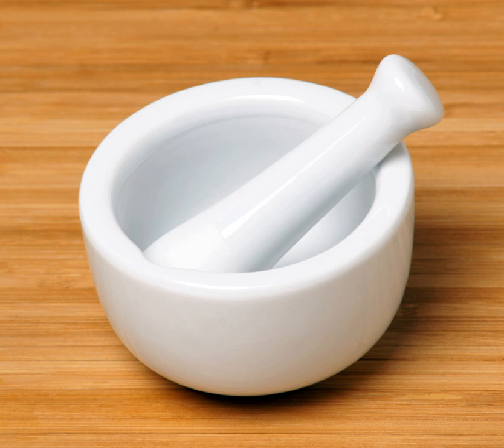Mortis (food) | Wikipedia audio article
This is an audio version of the Wikipedia Article:
Mortis (food)

00:00:21 undefined

- Socrates

SUMMARY
A mortis, also spelt mortrose, mortress, mortrews, or mortruys, was a sweet pâté of a meat such as chicken or fish, mixed with ground almonds, made in Medieval, Tudor and Elizabethan era England. It is known from one of England's earliest cookery books, The Forme of Cury (1390), and other manuscripts.